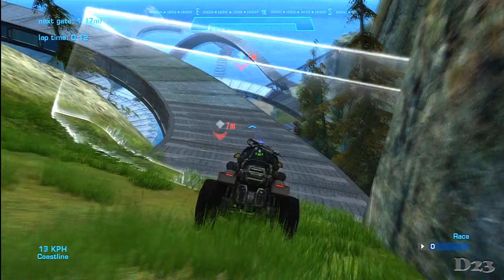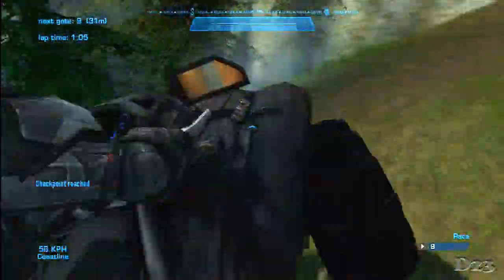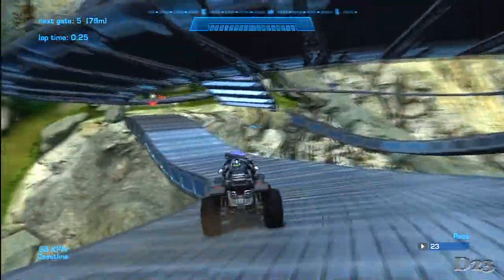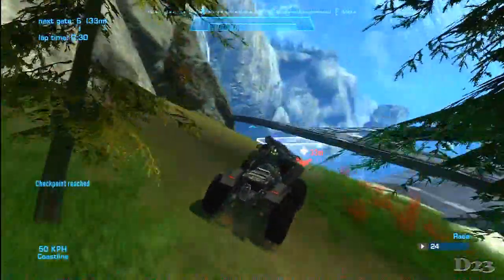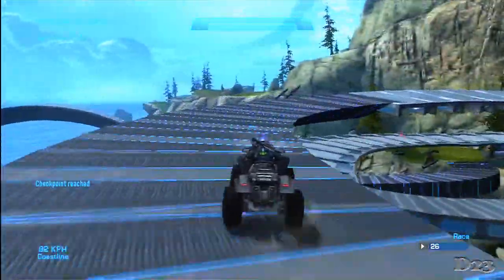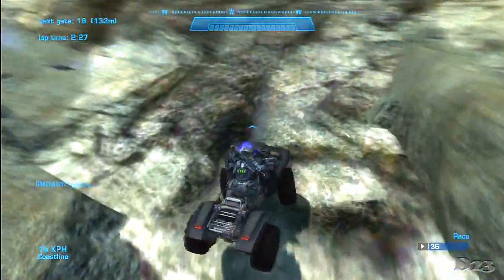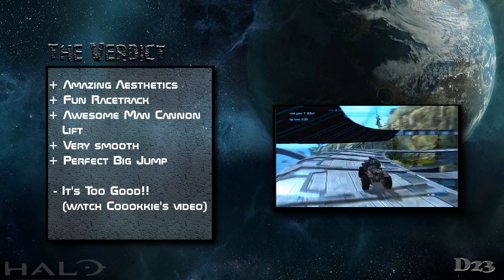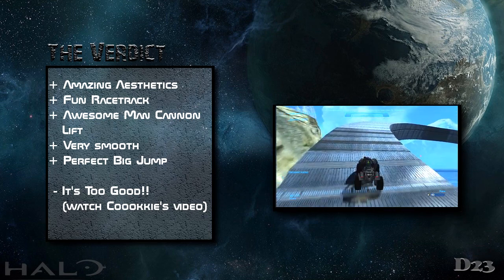Halo Reach Racetrack Reviews - Episode 23 - "Summer Slopes" by CoookkieMonster + CONTEST!!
Contest Info:
► Submit by sending me a personal message
         - Title Needs To Be: Thumbnail Contest
         - In the message put the link to download the picture
► Thumbnail Dimensions:
         - 432x243
         - 1 MB max

►THIS IS AN ONGOING CONTEST!! IF SOMEONE SENDS ME ONE THAT I LIKE
    BETTER I WILL US THAT ONE!!

Directions for submitting:
-Subject Title needs to be Racetrack Review, Minigame Review, or Above and Beyond Review (choose 1 of those three so I know what video you want it under)
All Racetracks go under the "Racetrack Reviews"... all Minigames go under the "Minigame Reviews". and all Slayer/Infection/Invasion/Assault/CTF type of maps go under the "Above and Beyond Reviews"

-In the actual message put your:
Gamertag
Map Name
Gametype Name
Download Link to the Map
Download Link to the Gametype (if needed)
Everyone who helped make it
If you want you can write something about your map or put a link to your YouTube channel

So Now Start Submitting :D